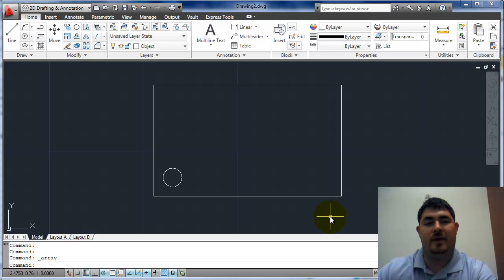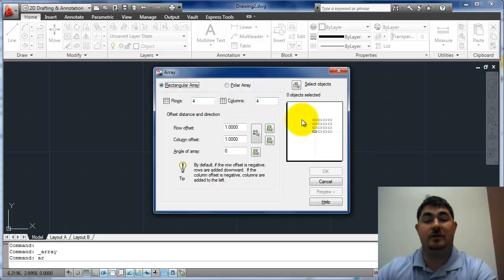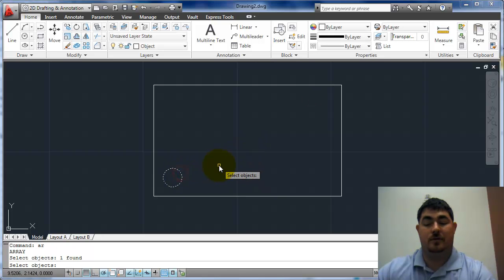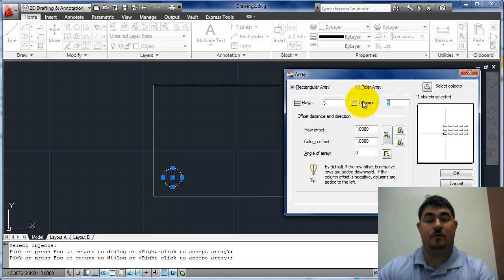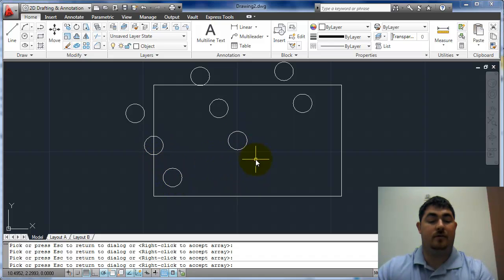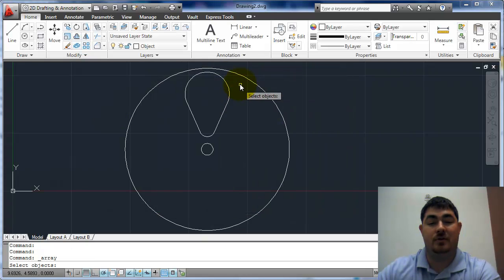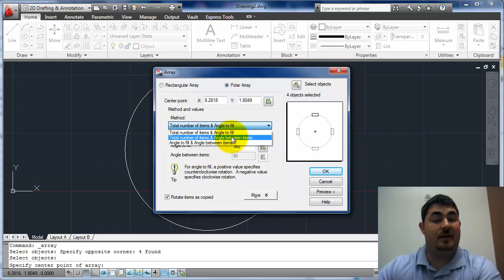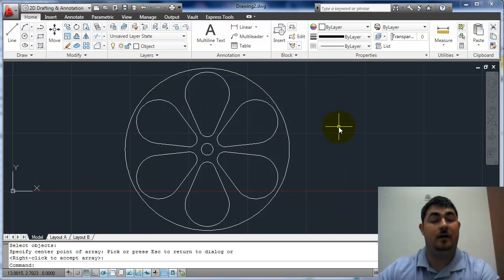Array Classic, AutoCAD 2011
This video goes over the Array command in AutoCAD 2011. This version of the Array command is not outdated, but is still available through the "ARRAYCLASSIC" command.